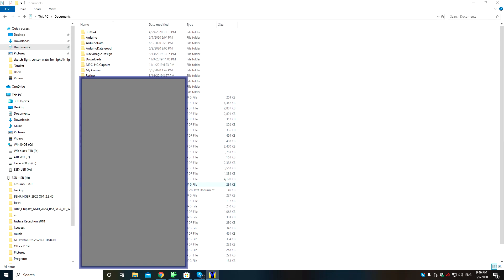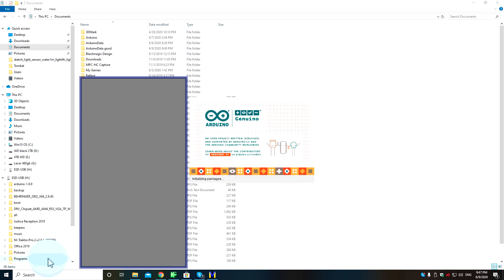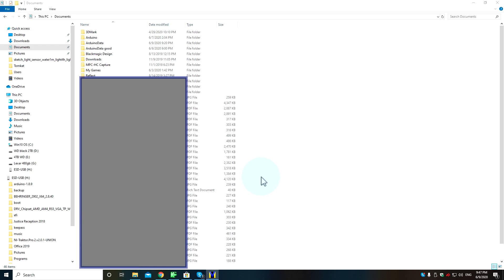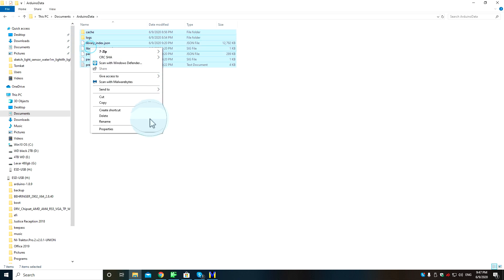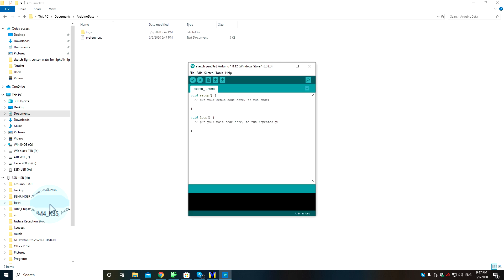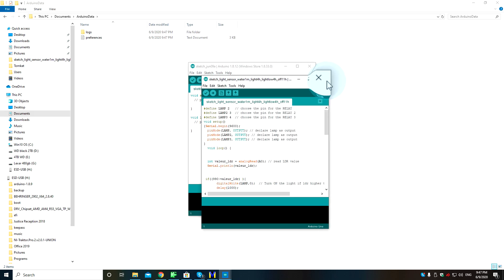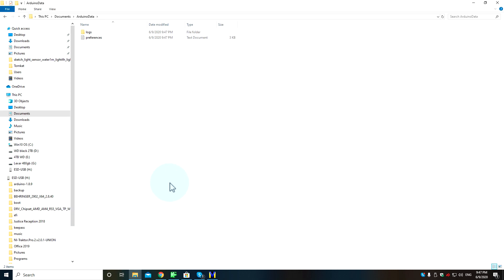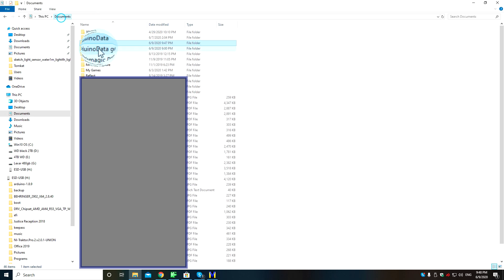Arduino IDE Crashing when initializing on startup Fix windows store or installer version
Was recently coding in the Arduino IDE program started crashing well initializing after poking around I found the configuration files C:\Users\Your User Name\Documents\ArduinoData\ deleting the files in this folder will allow a program to start again normally